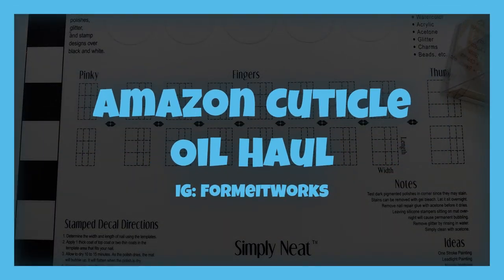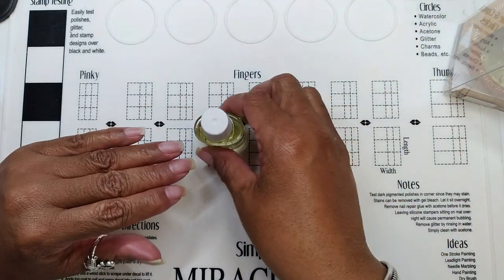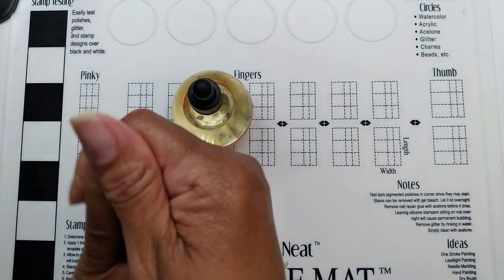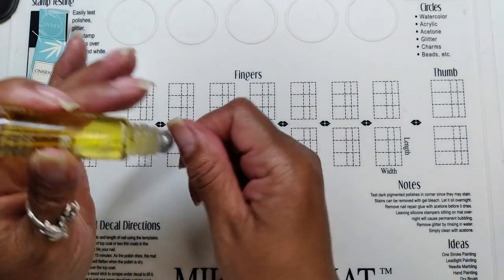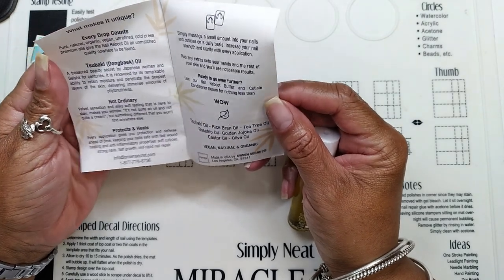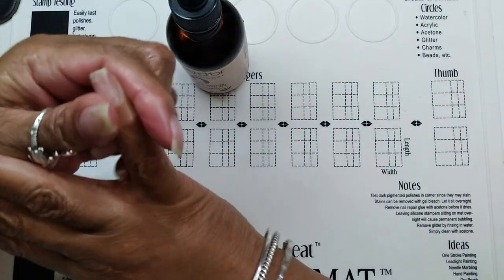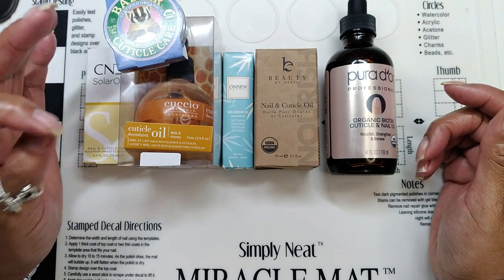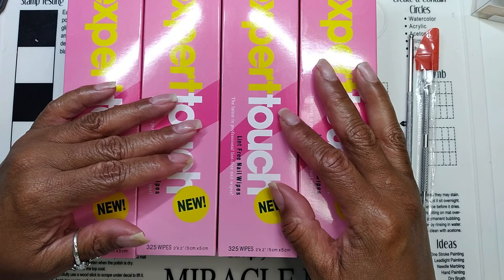Amazon Cuticle Oil Haul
Hi! My name is Lois and my channel is For Me, It Works.

Hydrate those Cuticles! Moisturize those Cuticles! I love nail care products and recently purchased several from Amazon. Thought I would share. What are some of your favorite cuticle care products?

I'm slowly trying to make a return to YouTube. I miss sharing with my Nail Care Community. Please be patient, as it's been a long time. In the meantime what nail-related videos would you like to see?

Products Mentioned: BeautyGarde Rocket Nail Fuel - My favorite treatment basecoat!

Grace, Peace, Joy, and Blessings.

1) These products were purchased with my own money unless otherwise noted.
2) I am not being compensated in any manner.
3) These are my honest opinions of these products